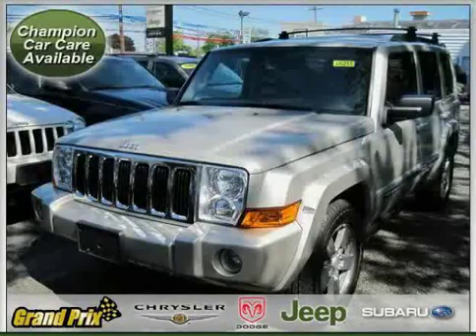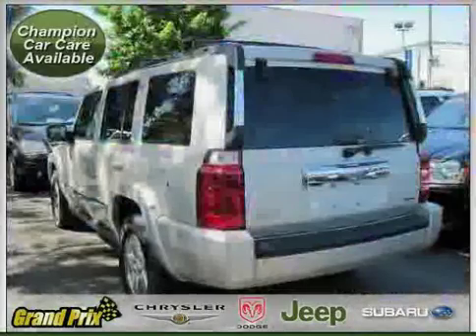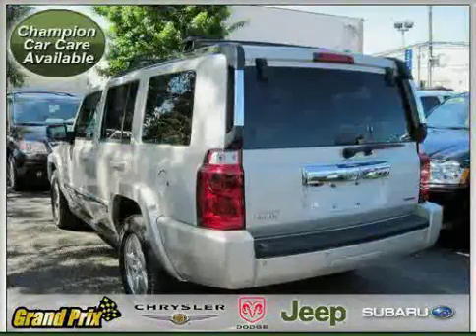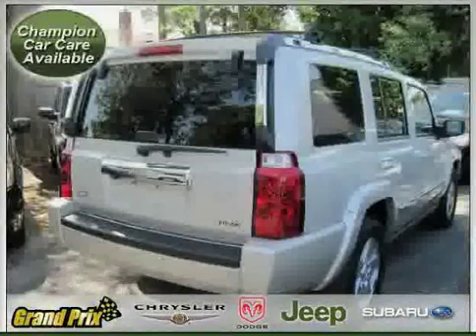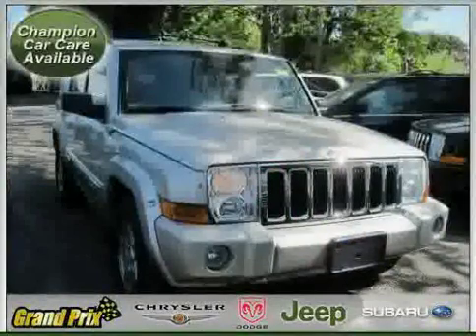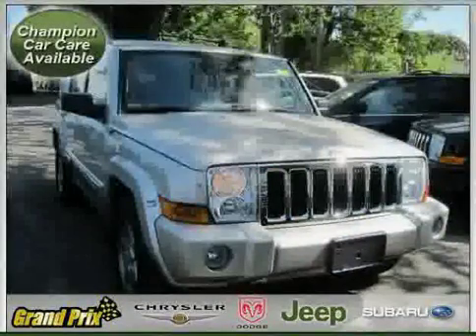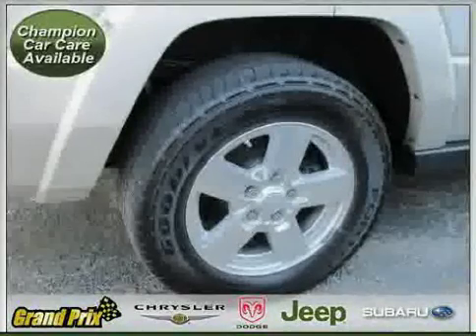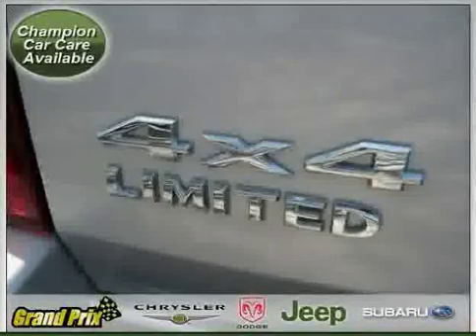2007 Jeep Commander